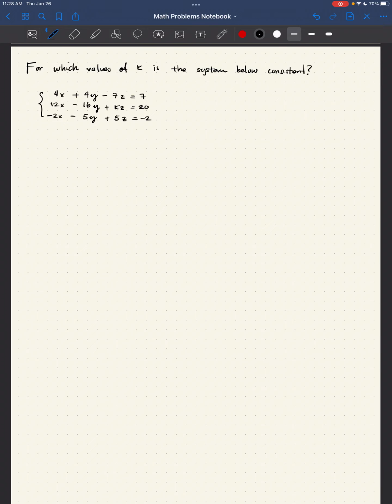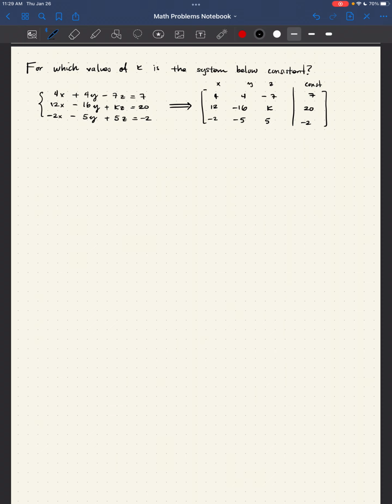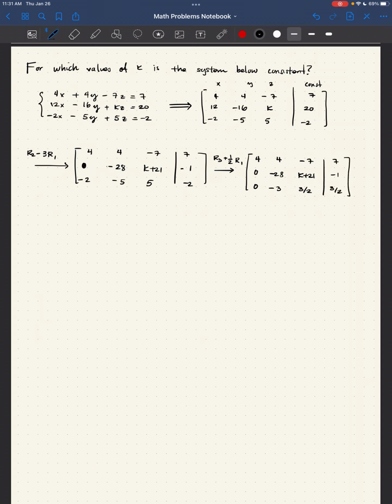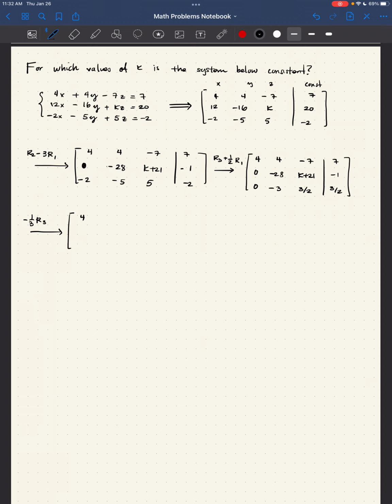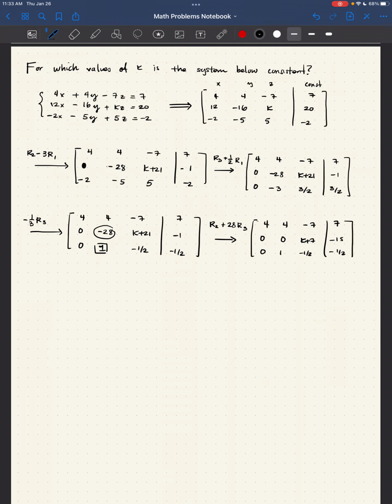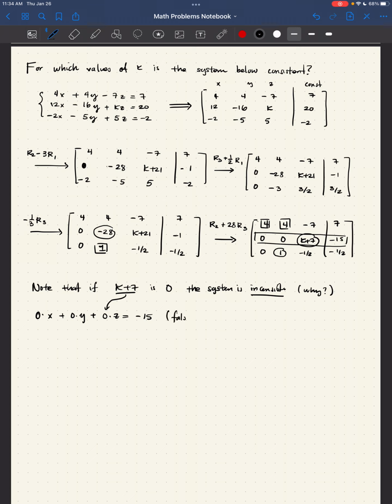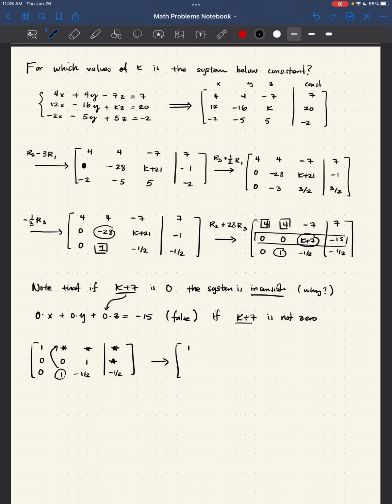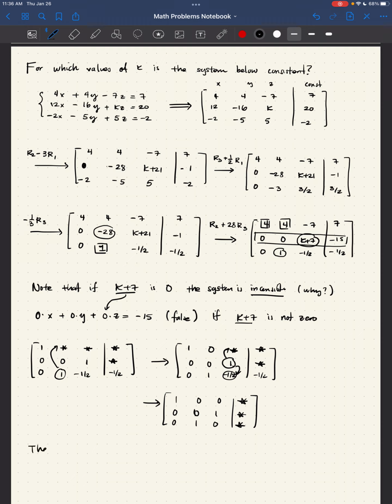The Consistency of a System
We find equivalent conditions to the consistency of a system of three equations with three unknows.